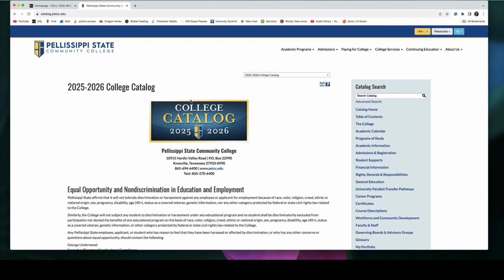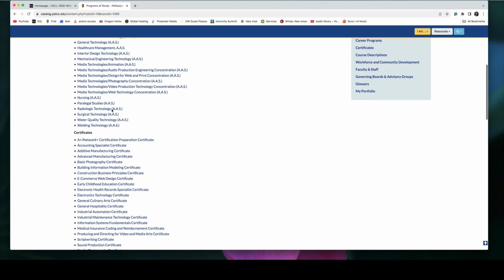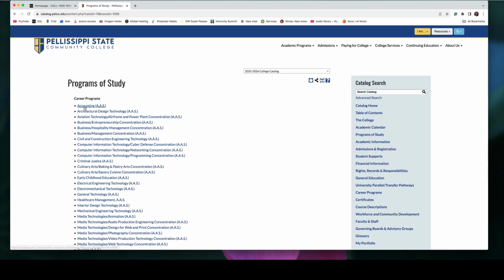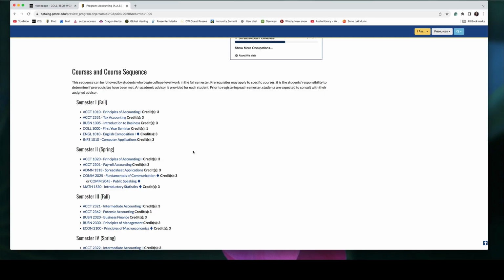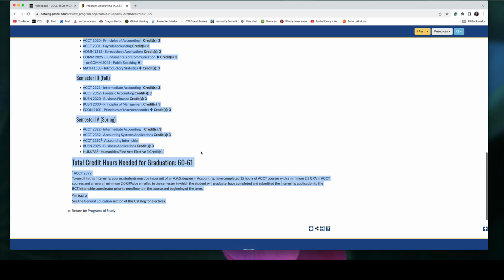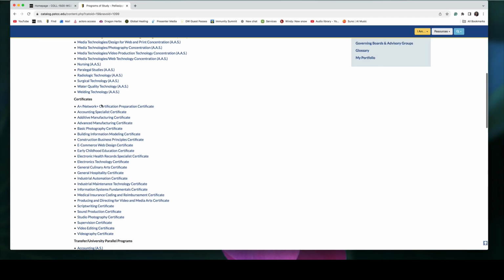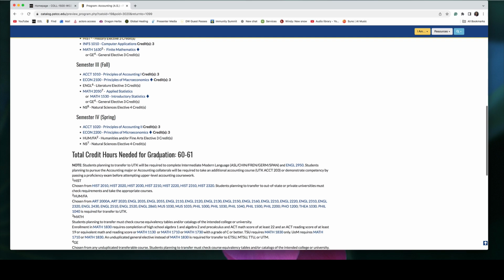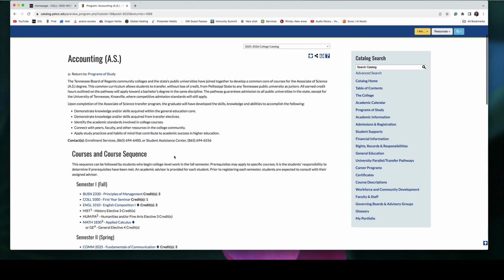How to Find Programs of Study and Degree Requirements at Pellissippi State Community College